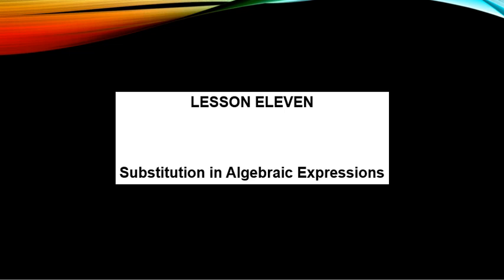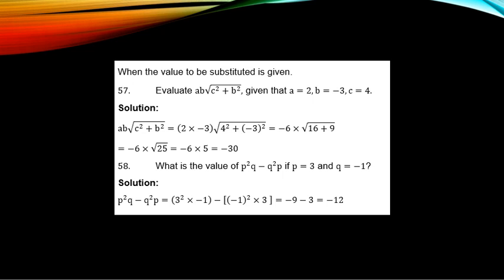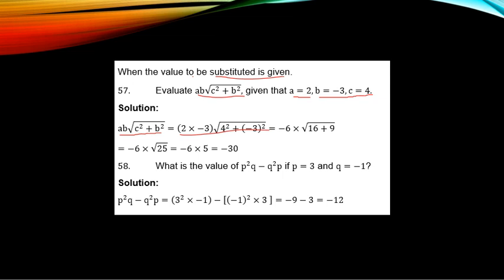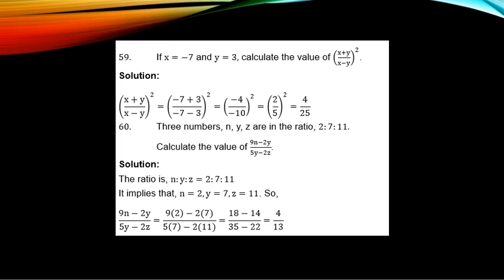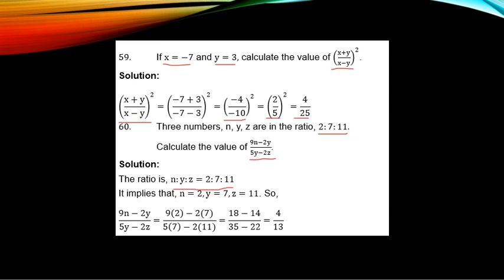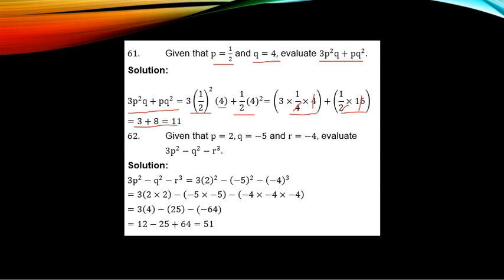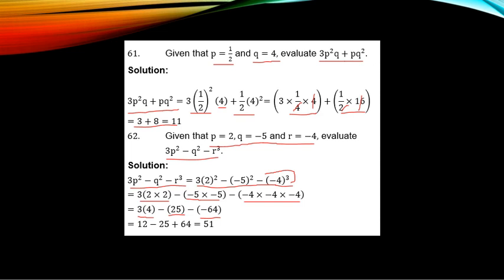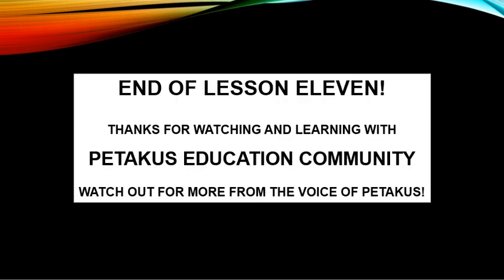Algebraic process|Substitution in Algebraic Expressions - Lesson 11of15